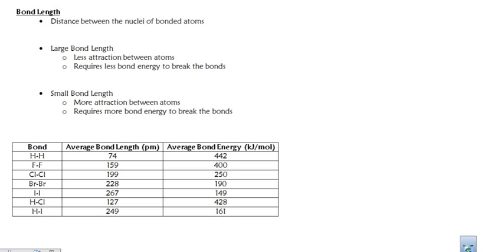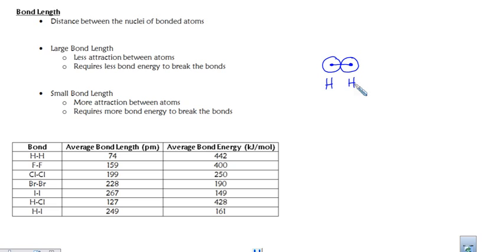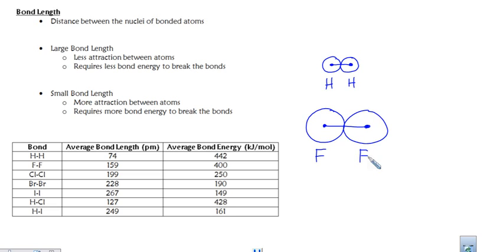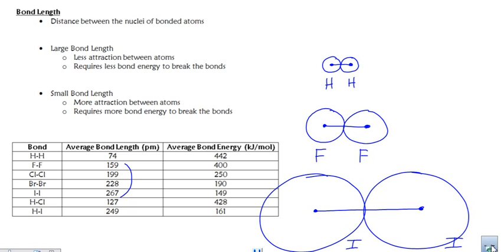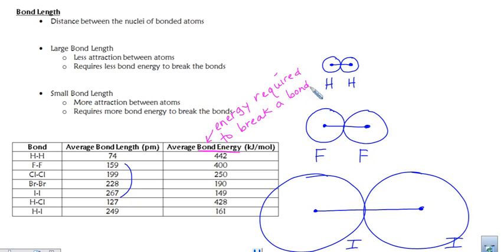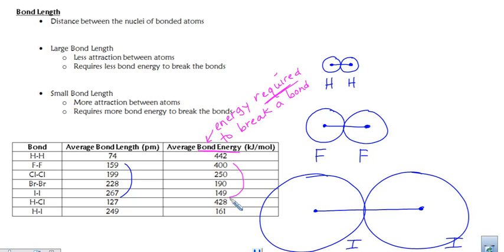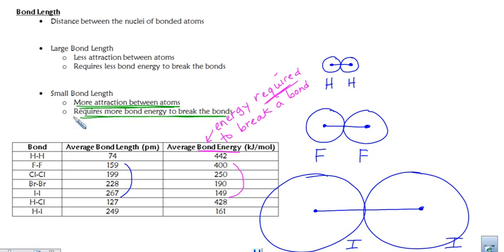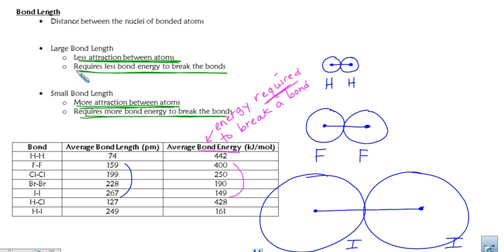Bond Length and Bond Energy